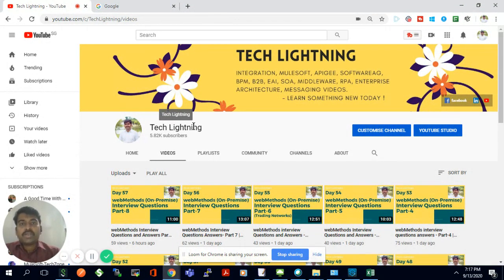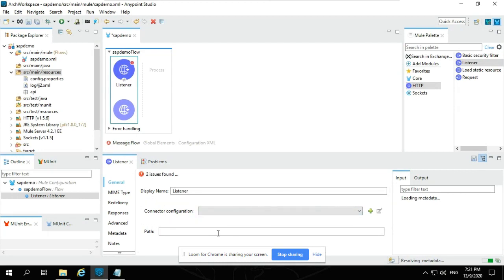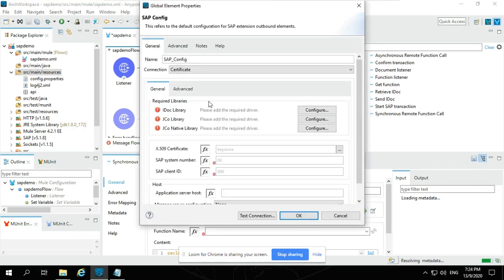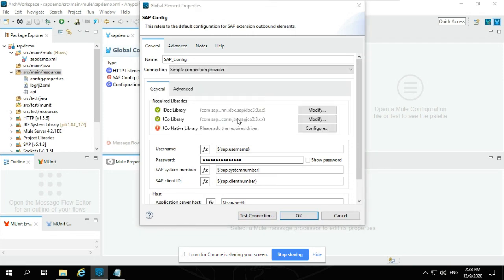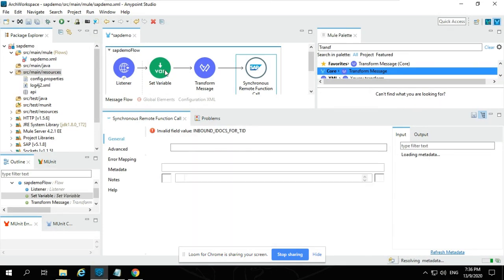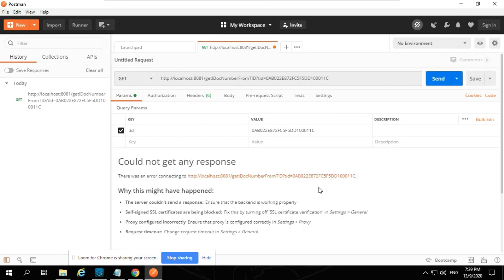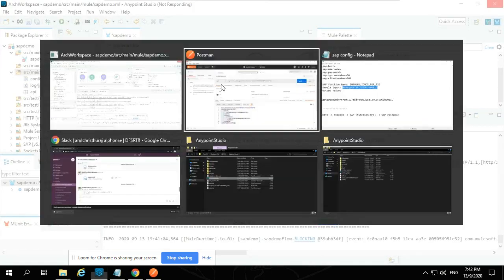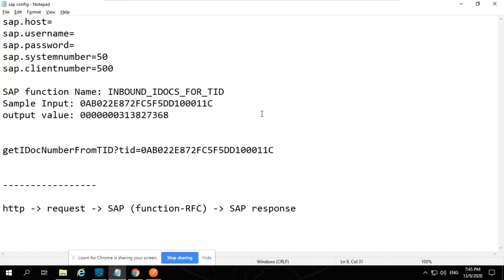MuleSoft SAP Connector Demo - Synchronous Remote Function Call (RFC) | Mule 4.x | TechLightning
MuleSoft SAP Connector demo
⬇⬇⬇⬇ Click 'Show More' to expand ⬇⬇⬇⬇

MuleSoft SAP Synchronous Remote Function Call

2.MuleSoft Anypoint Studio for Developers | Mule 4 Indepth MCD